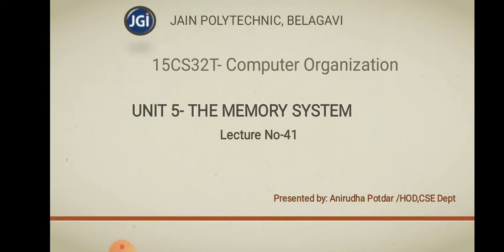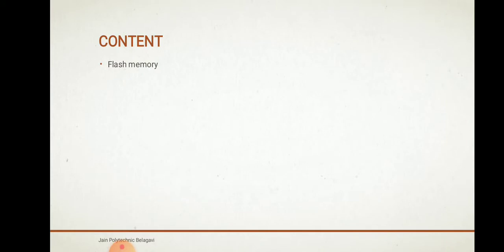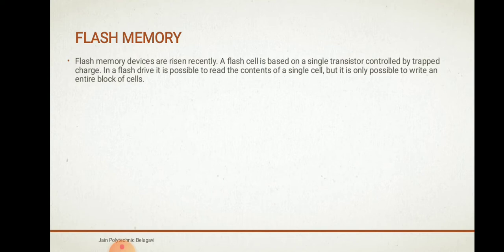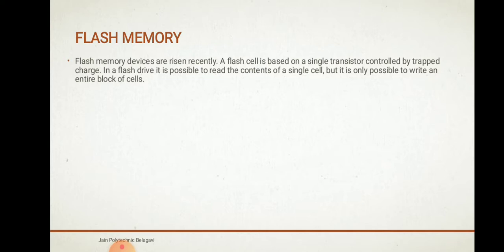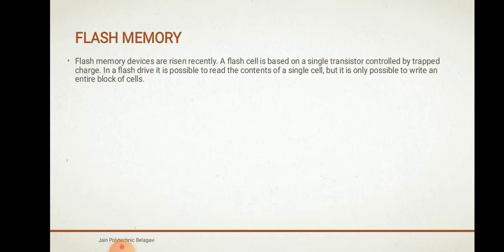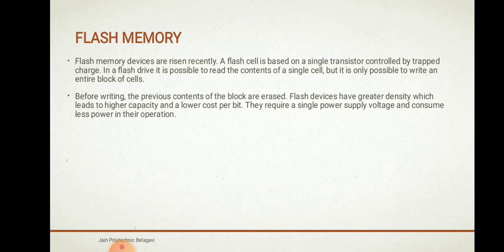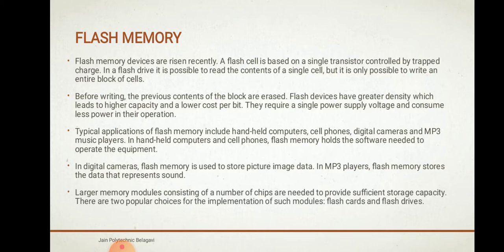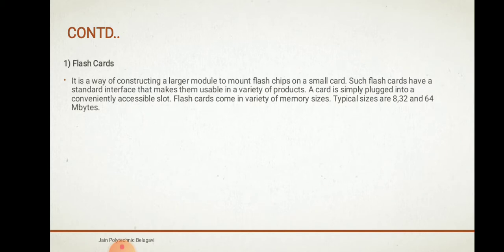[15CS32T]-The Memory System-Unit 5 lect41